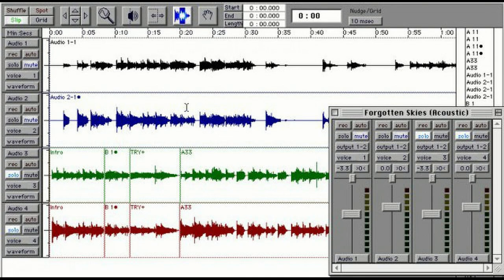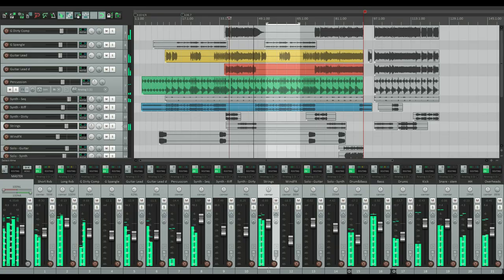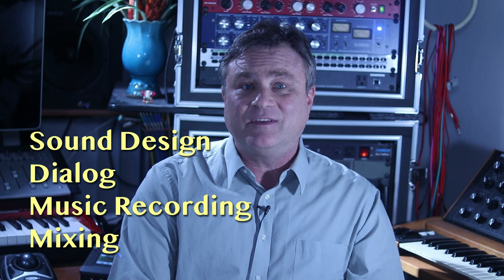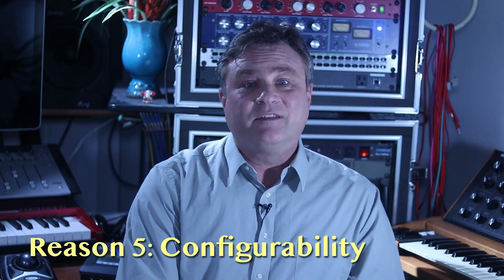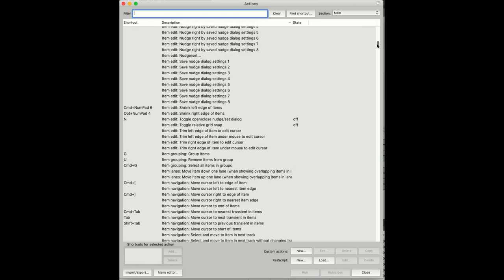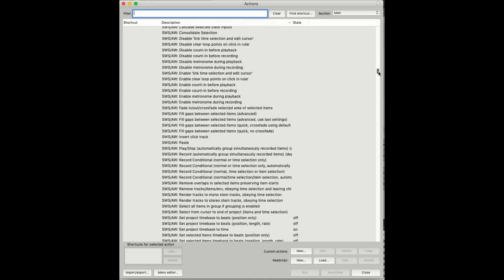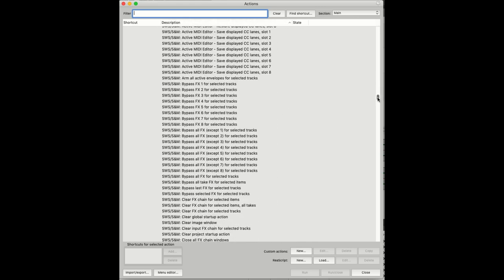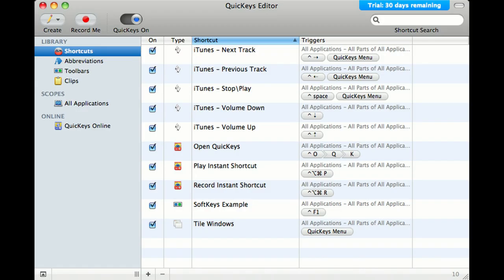11 Reasons why I Switched from Pro Tools to Reaper | Tutorial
I began working with Pro Tools in the late 90's, and had used it for sound design, mixing, dialog recording, and music recording ever since. But a few years back I ran into Reaper, and began using it on my laptop for small projects.

Before I knew it, I was hooked. I made the switch to Reaper slowly, and have found it to be such a superb piece of software that I can't imagine using anything else.

In this video, I discuss the 11 features of Reaper that were so compelling that I made the jump to using it full-time.